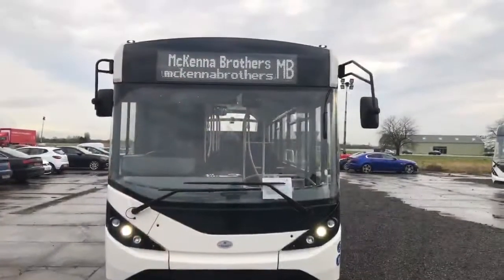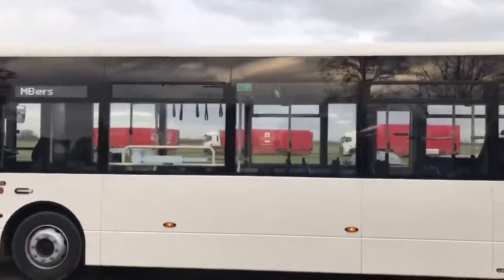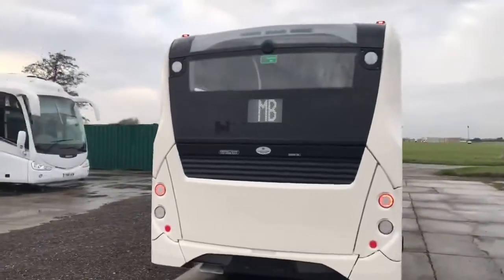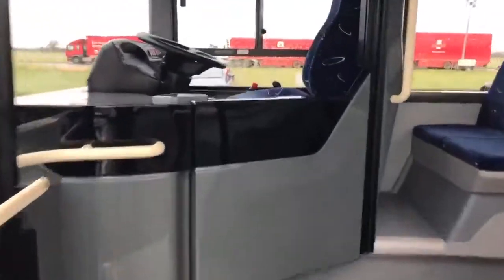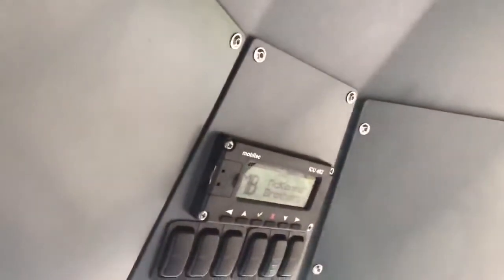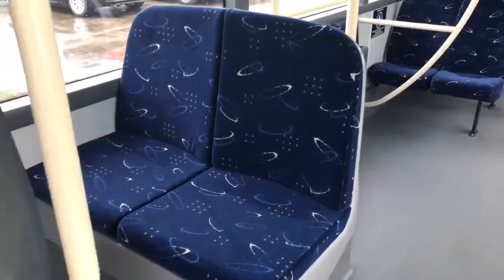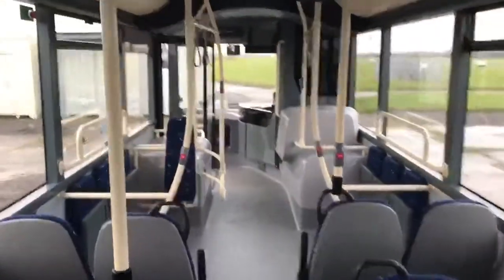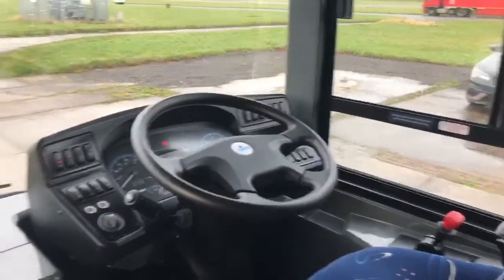ADL E200 MMC 10.8m